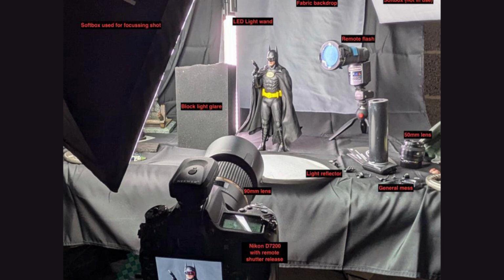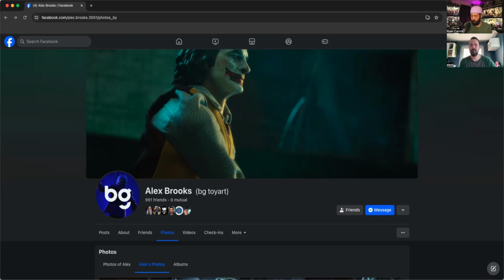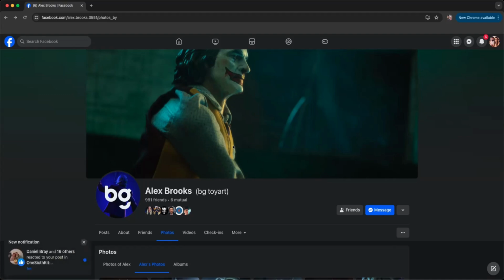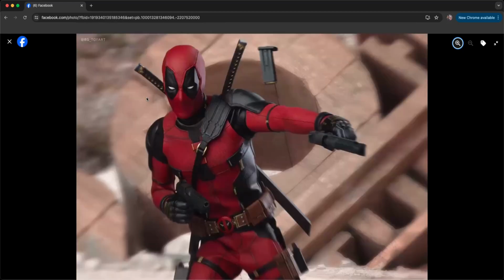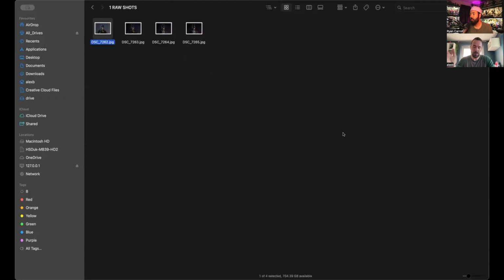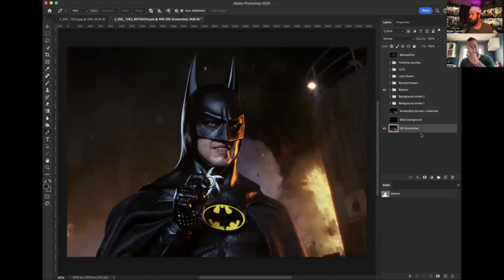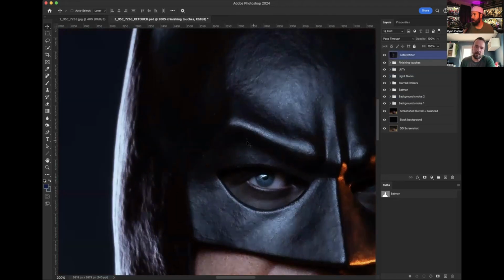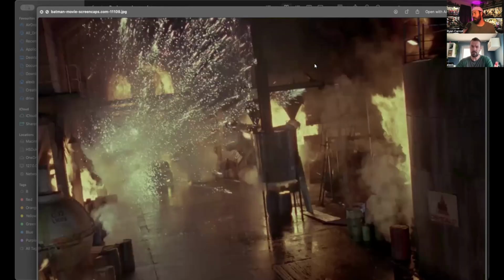Hot Toys Photographer Alex Brooks Interview!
He has been a Hot Toys Blogger since 2016 and is credited so many amazing Hot Toys photos we see all over social media. Please enjoy this one on one interview as we discuss how he got into toy photography, working for Hot Toys, and much more! Alex took many of the blogger photos of the 1989 Batman and address some concerns collectors had including give me a photoshop demonstration of how he edited the photos!

Please make sure to follow Alex on his instagram below!